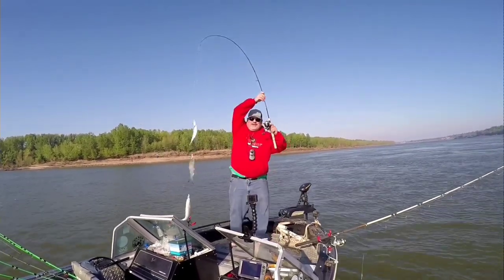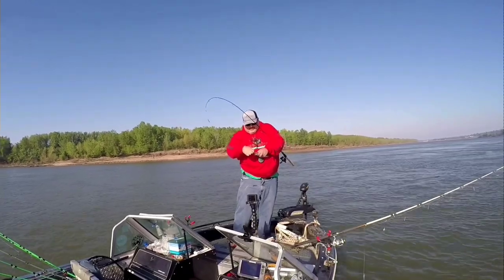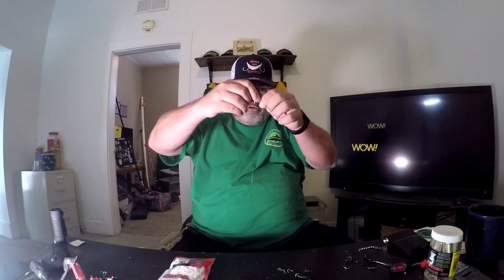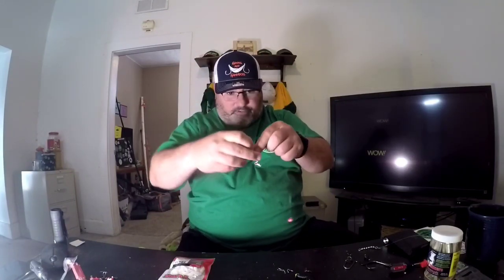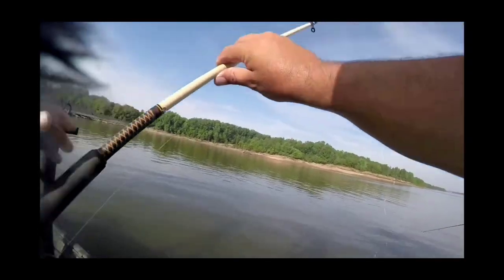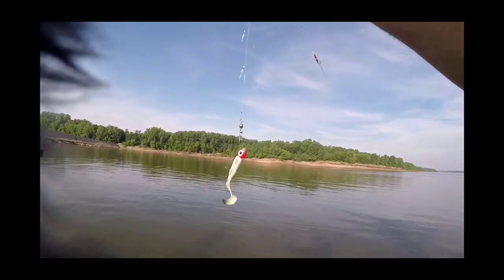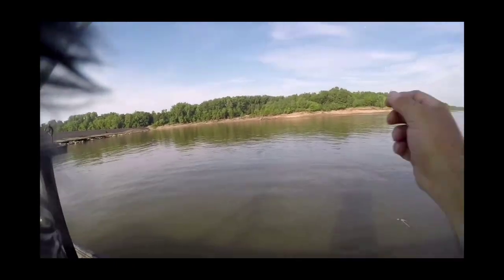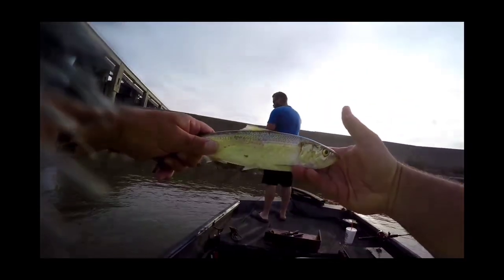Skipjack rigs! the 3 rigs I use for skipjack fishing!! Best skipjack rigs ever!!!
These 3 skipjack rigs are killer for bait fishing! the hookup ratio has went up using these 3 rigs!